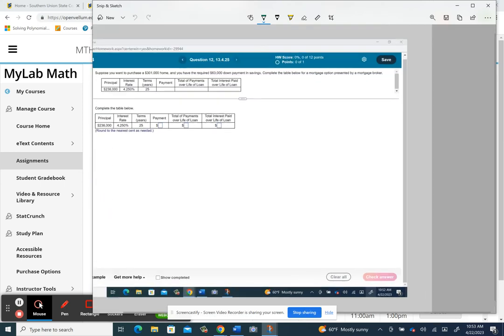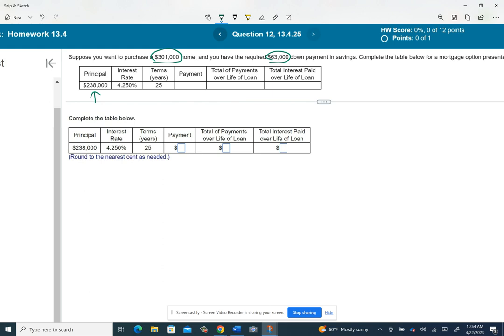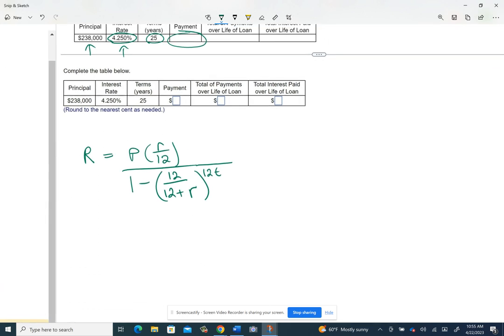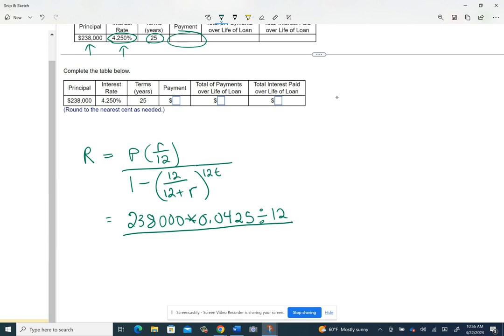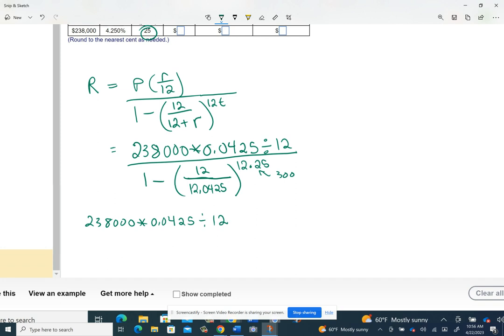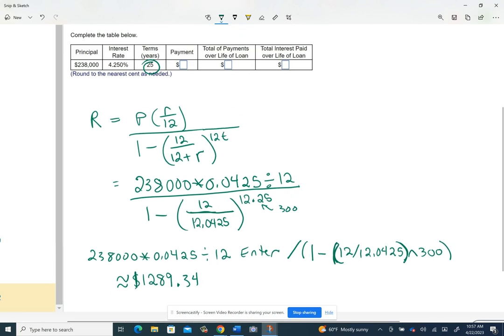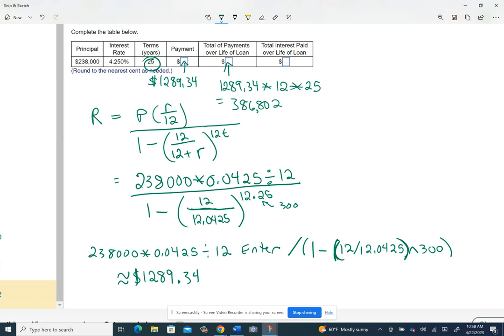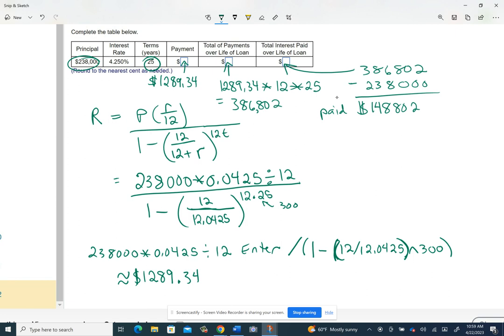13.4 Homework Help #12